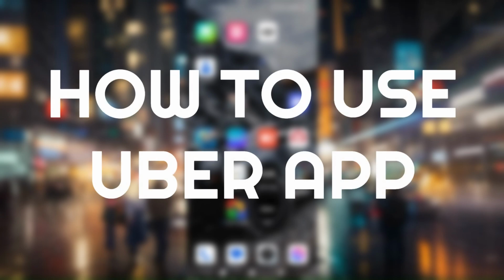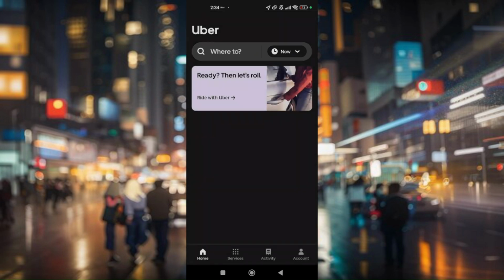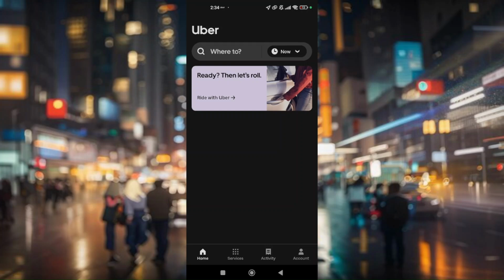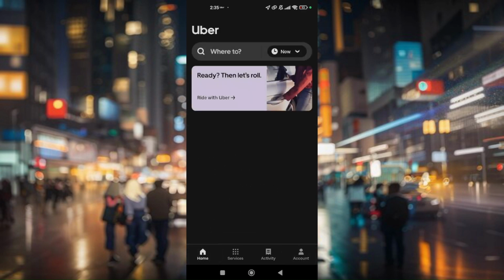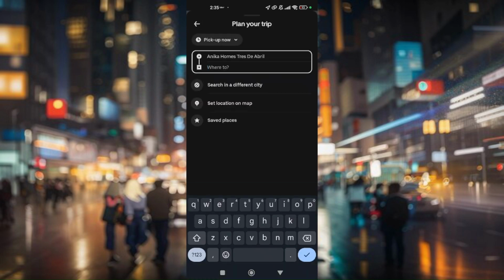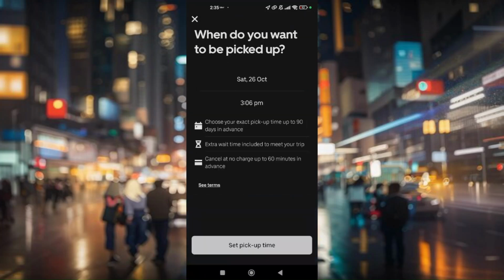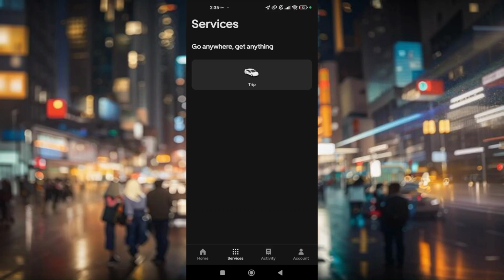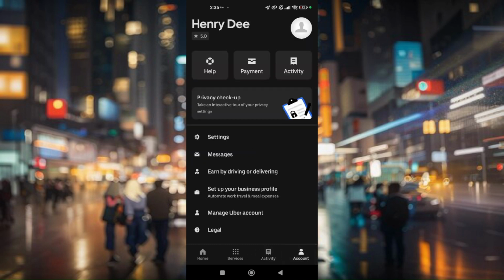HOW TO USE UBER APP 2026! (FULL GUIDE)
In this video, I am going to show you how to use the Uber app in 2026 with a full guide for beginners and experienced users alike. From setting up your account to booking your first ride, this tutorial covers all the steps you need to navigate the Uber app easily.

0:00 INTRO
0:05 HOW TO USE UBER APP